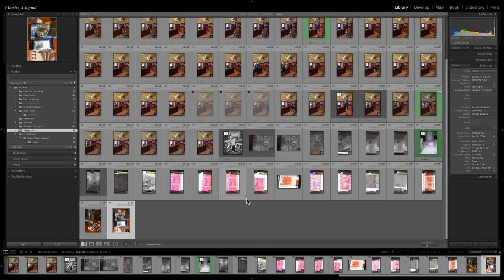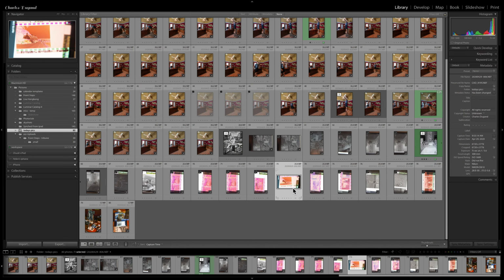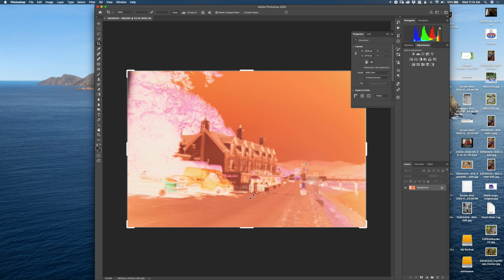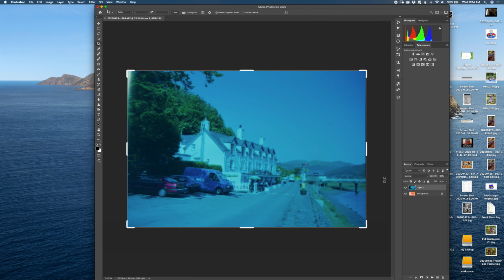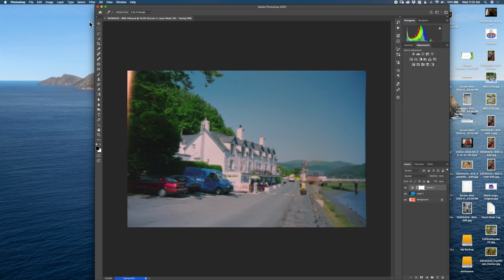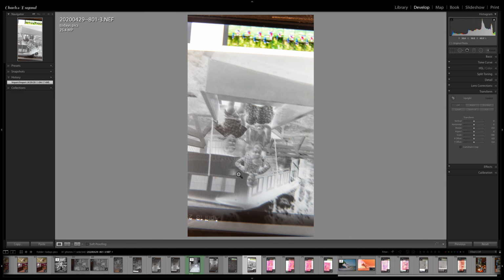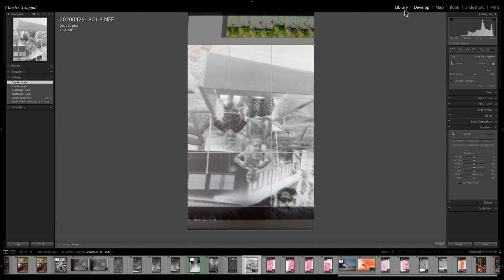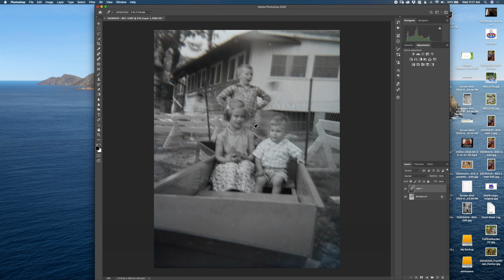Converting file negatives in Photoshot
How to take a film negative and create a "positive" image using Photoshop